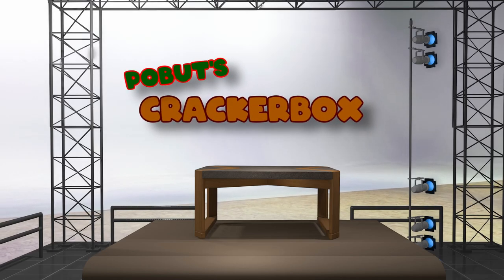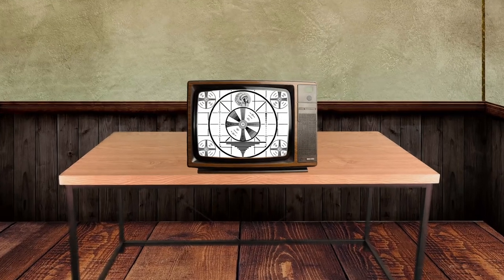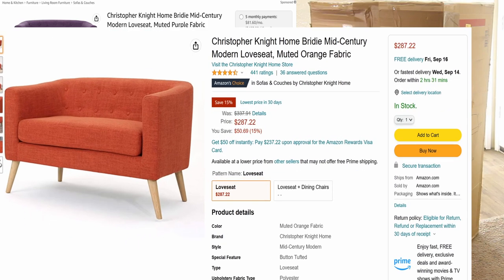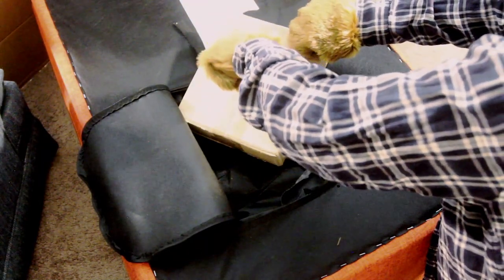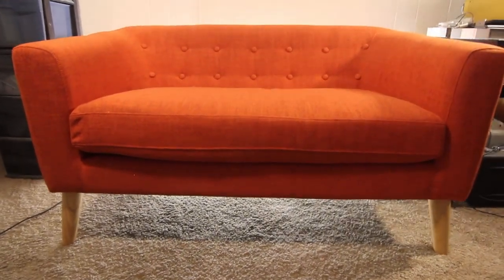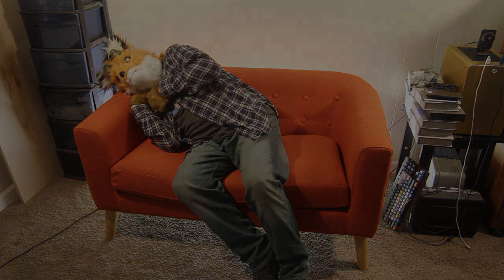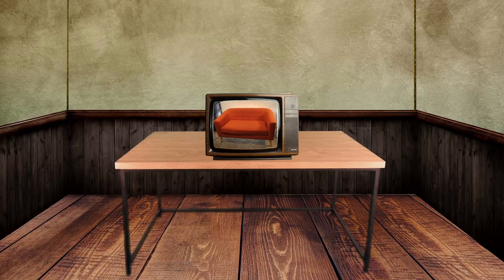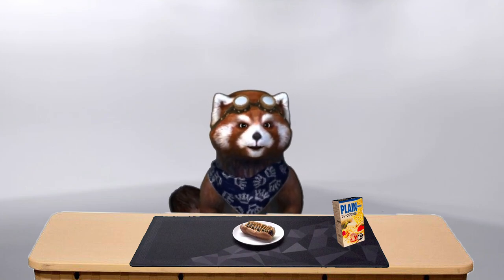Amazon Loveseat Review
Christopher Knight Home Bridie Mid-Century Modern Loveseat in Muted Orange at Amazon:

Get GREAT STUFF* and earn rewards, too!